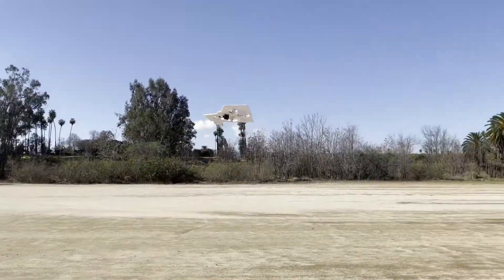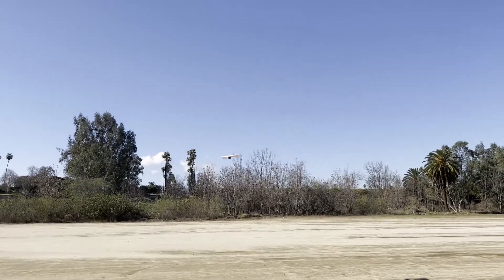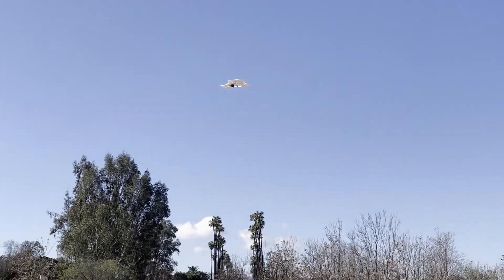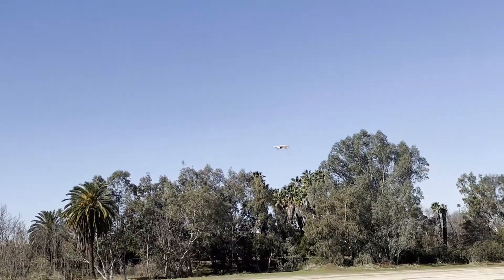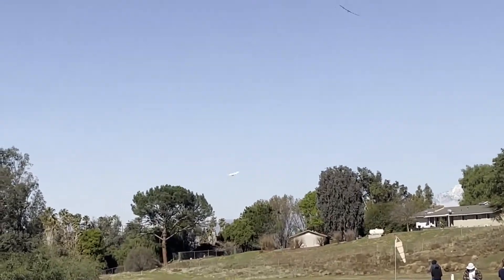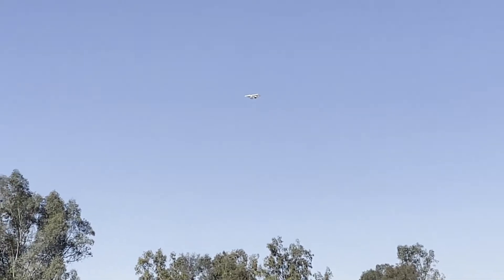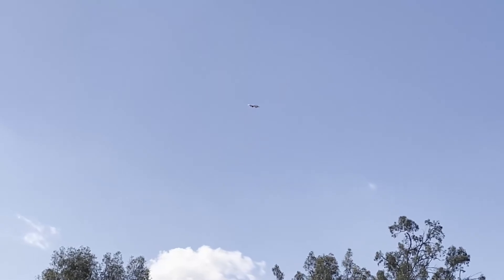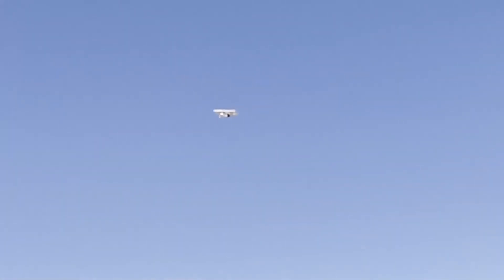Quadcopter with EDF Forward Thrust Concept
Thank you again Dan for filming!